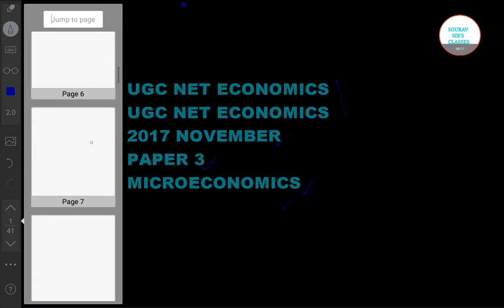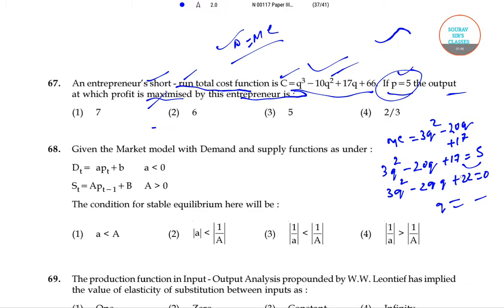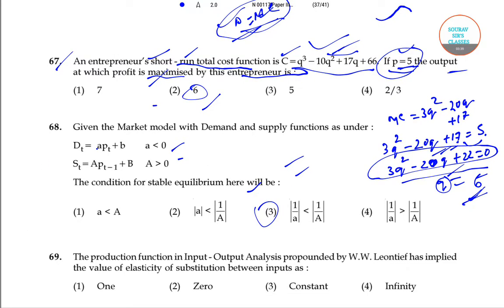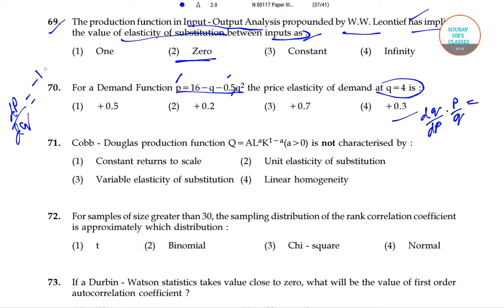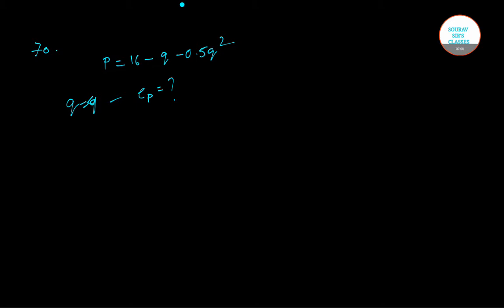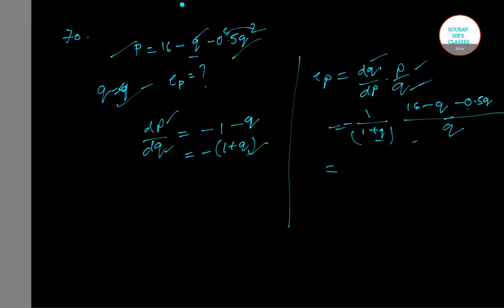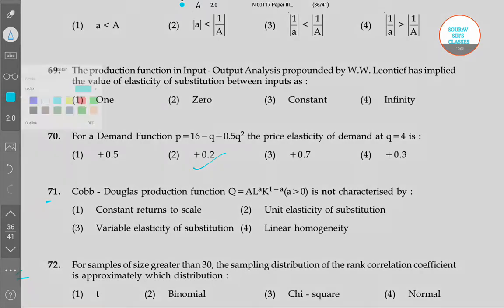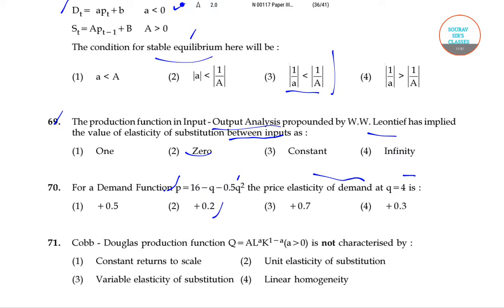CBSE UGC NET 2017 NOVEMBER PAPER 3 MICROECONOMICS IMPORTANT PART #9836793076 SOURAV SIR'S CLASSES